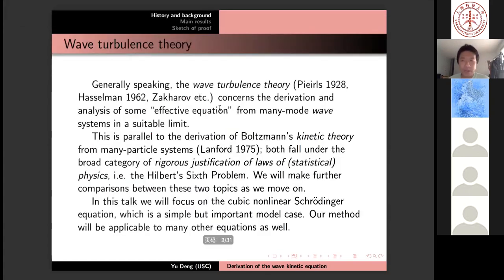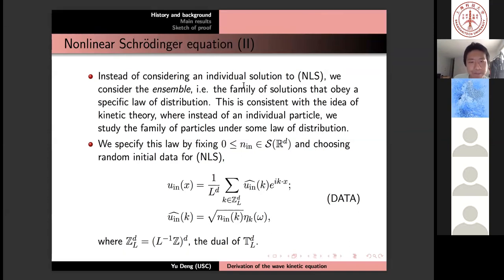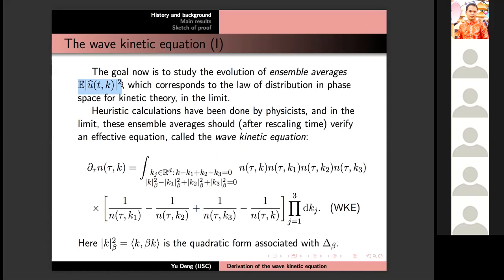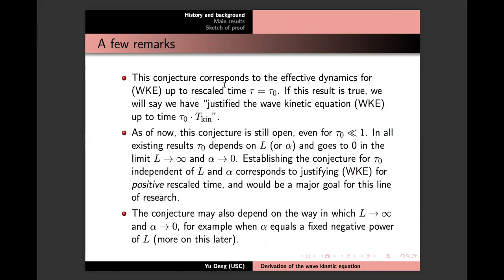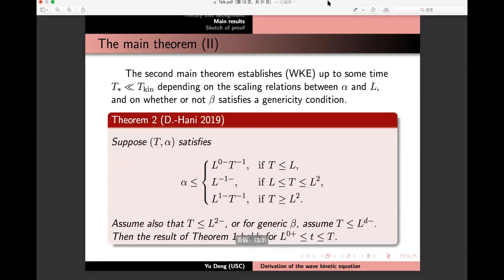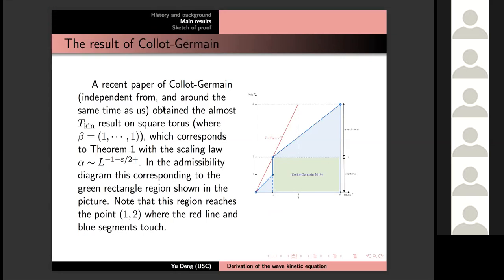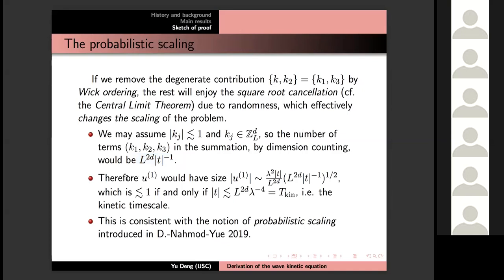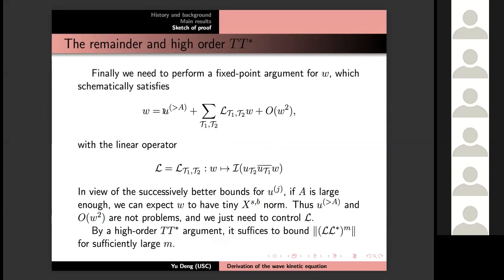Derivation of the wave kinetic equation- Yu Deng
Speaker: Yu Deng,  University of Southern California

Title: Derivation of the wave kinetic equation

Abstract: The wave turbulence theory describes the nonequilibrium statistical mechanics for a large class of nonlinear dispersive systems. A major goal of this theory is to derive the wave kinetic equation, which predicts the behavior of macroscopic limits of ensemble averages for microscopic interacting systems. Usually this limit happens at a particular kinetic time scale in the weak-nonlinearity limit where the number of interacting modes goes to infinity while the nonlinearity strength goes to zero. For nonlinear Schrodinger equations such limits have been derived on a formal level and studied extensively since the 1920s, but a rigorous proof remains open.

In this work, joint with Zaher Hani, we provide the first rigorous derivation of wave kinetic equation, which reaches the kinetic time scale up to an arbitrary small power, in a particular scaling regime for the number of modes and the strength of nonlinearity. We rely on a robust method, which can be extended to other semilinear models, and possibly also to quasilinear models (such as water waves).